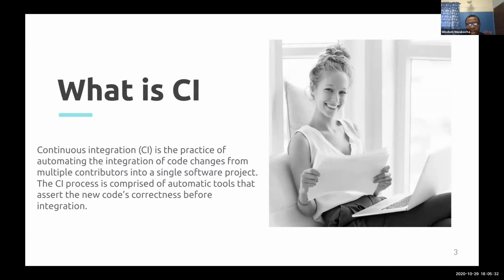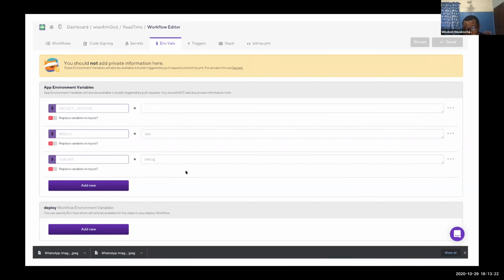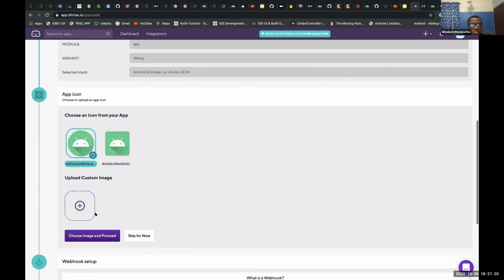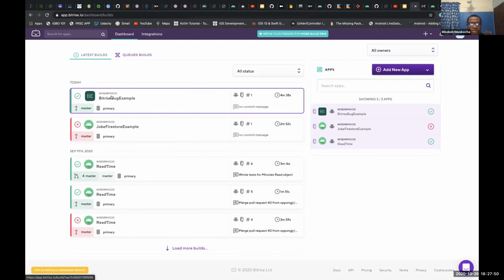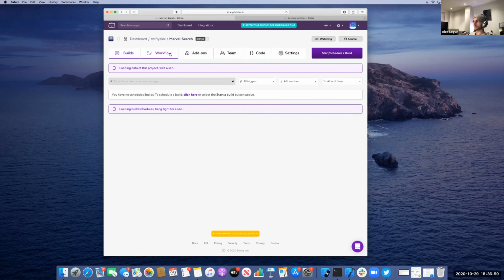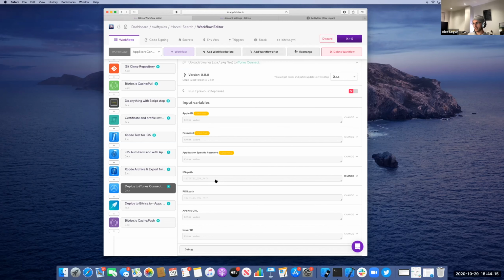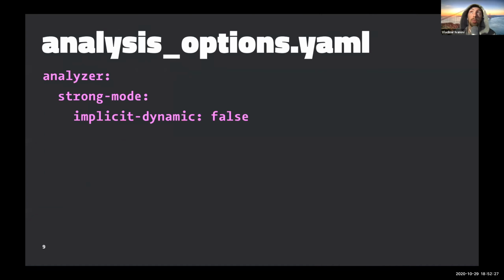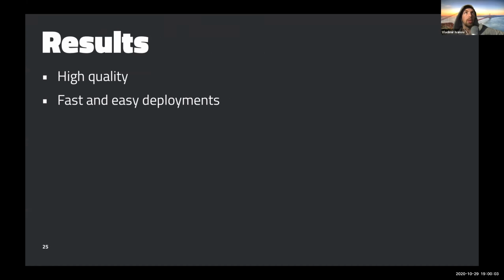Bitrise User Group #6 - Getting started with Bitrise | WEBINAR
Do you need guidance on how to get started with Bitrise? Watch this virtual meetup featuring mobile developer Alex Logan, Vladimir Ivanov, and Wisdom Nwokocha. 📺

Agenda:
0:00 - Introduction by Akos Hantos, Devrel Manager @Bitrise
2:34 - Wisdom Nwokocha: Setting Up a Bitrise CI Pipeline for Android
26:45 - Alex Logan: Kickstarting Bitrise for iOS
45:43 - Vladimir Ivanov: Tweaking Flutter Pipelines

Bitrise Users from all around the world come together to learn, teach, and connect with each other!
Bitrise User Groups (or BUGs) are live meetups where Bitrise users share knowledge, best practices, and ideas with each other.